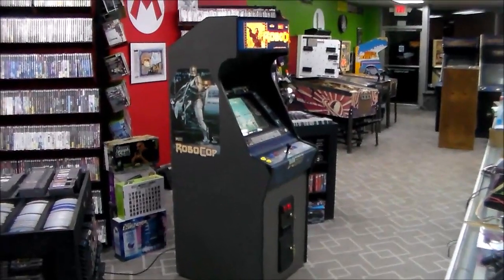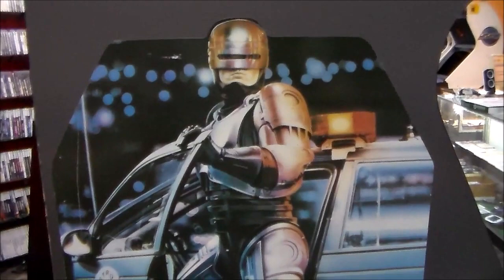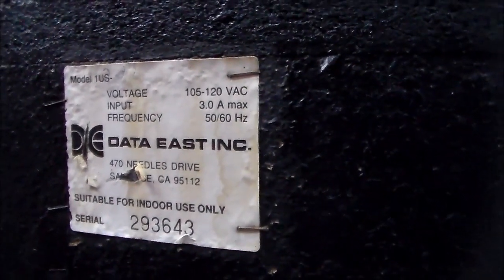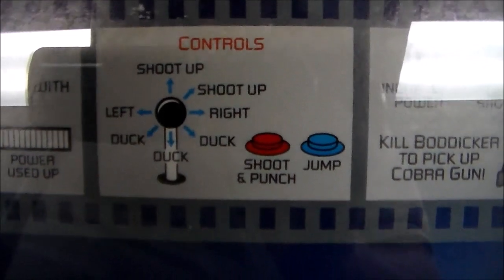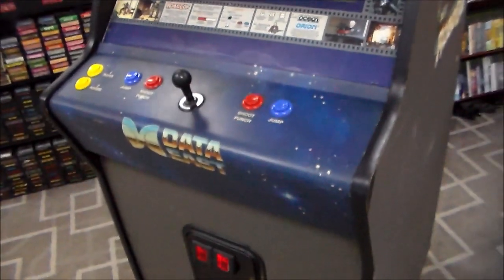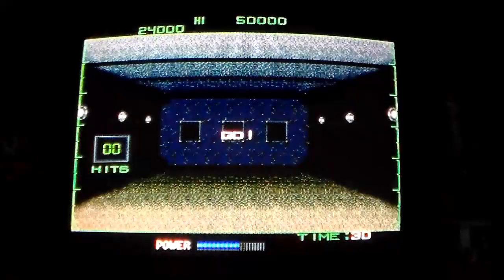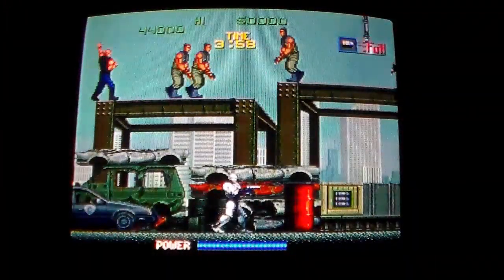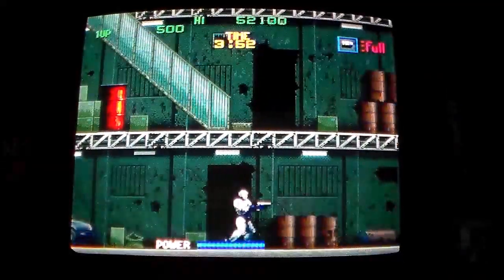The 1988 Data East ROBOCOP Arcade Game - Dedicated Cabinet & Gameplay